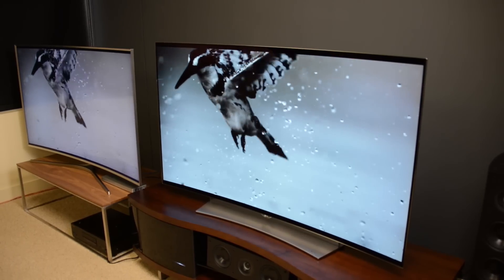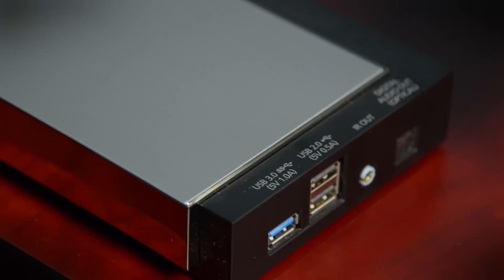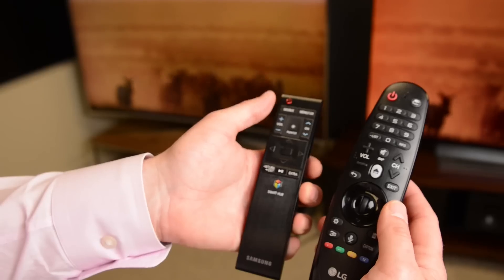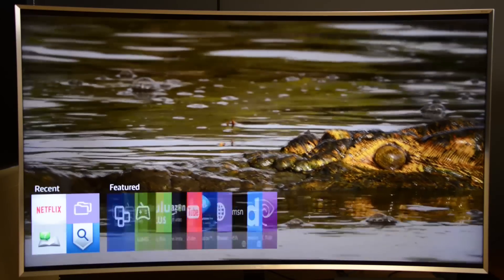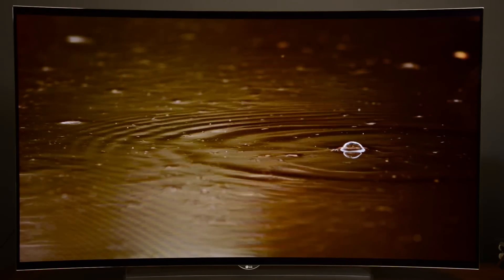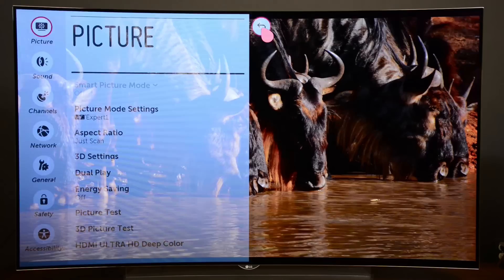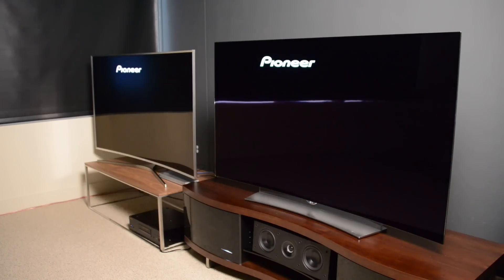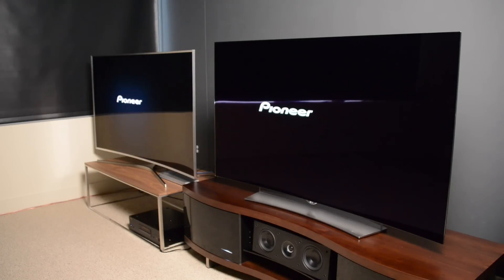LG EG9600 vs Samsung JS9500 - Flagship TV Showdown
LG’s relentless pursuit to perfect OLED TV technology has culminated in the EG9600, a gorgeous, curved 4K UHD OLED TV wielding perfect black levels, brilliant color, and intense brightness as its weapons.

Meanwhile, Samsung, which shelved OLED to redefine what was possible with LCD TV technology, has produced the Js9500 SUHD TV, brandishing quantum dots for billions more colors, and a full array local dimming (FALD) LED backlight system that promises class-leading black levels, contrast, and color.

For this battle royale, we set 65-inch models of each television side-by-side in our testing room and performed basic picture settings adjustments using the same tools consumers can use in their homes, accounting for brightness, contrast, color, and tint. All settings related to picture processing were matched up or disabled entirely (motion smoothing, for instance, was disabled on both sets). We then compared the two televisions using 1080p Blu-ray content that was upscaled to 2160p either by the source (a Pioneer Elite BDP-88FD) or the televisions themselves. We also used 4K clips from several different programs available through Netflix, as well as 4K content sourced from a third party.